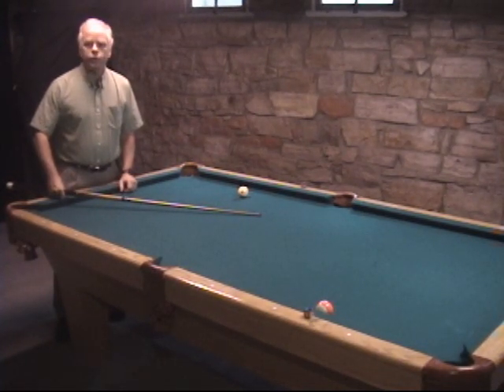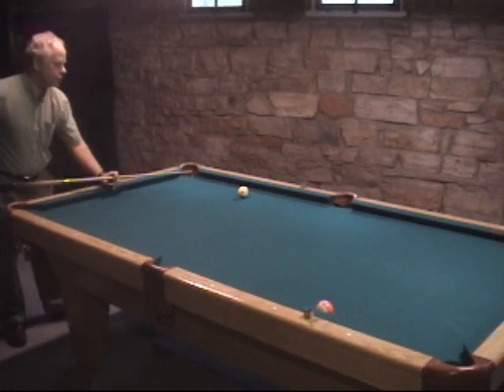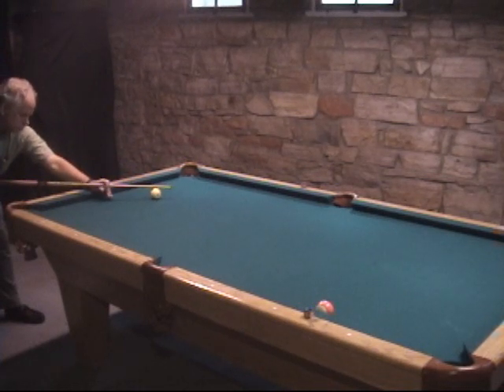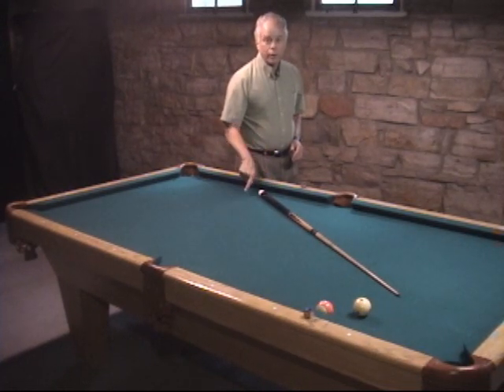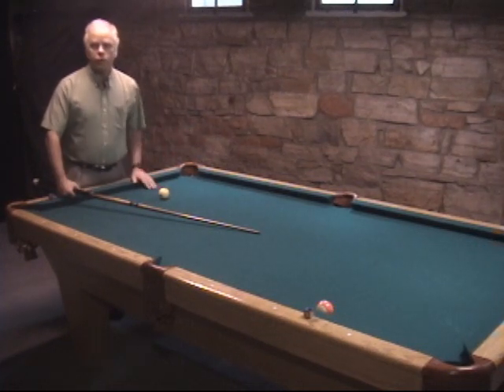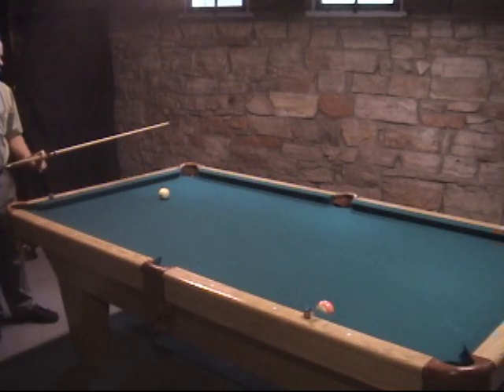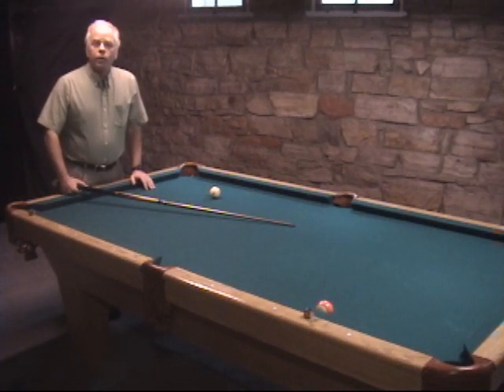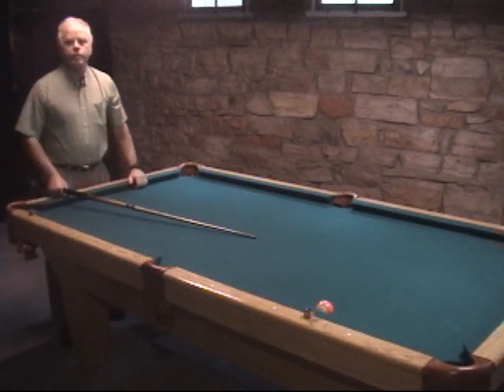NV B.57 - Kick shot speed, topspin, and bottom-spin effects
The effects of speed, topspin, and bottom-spin on the rebound angle of kick shots.